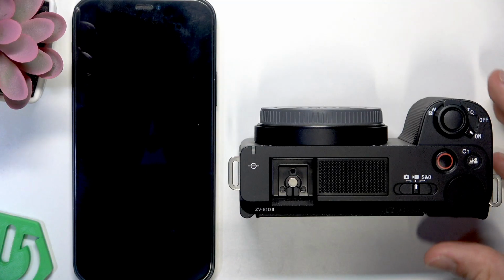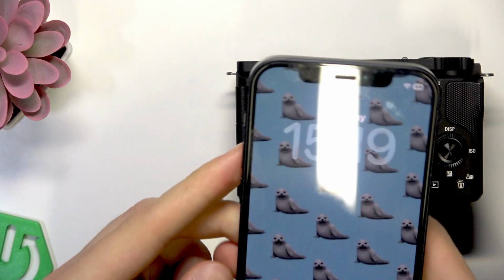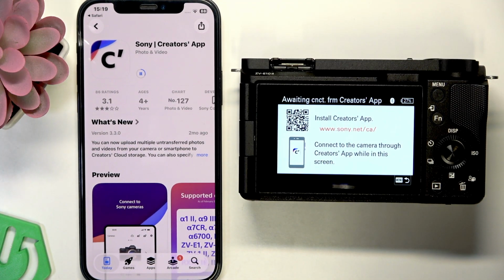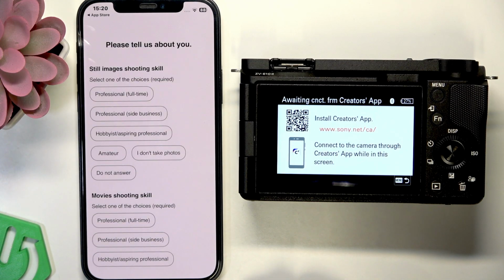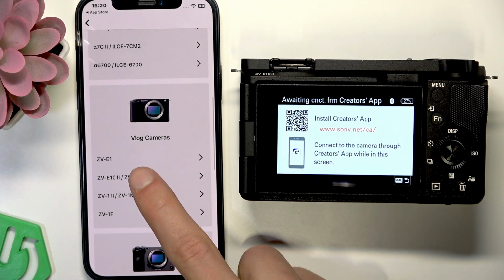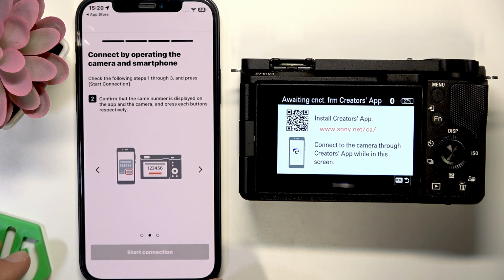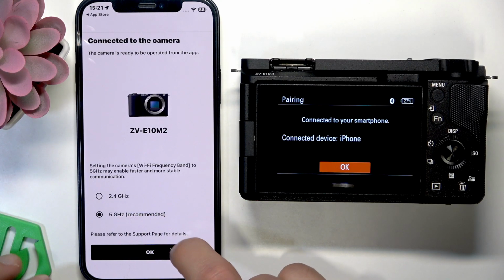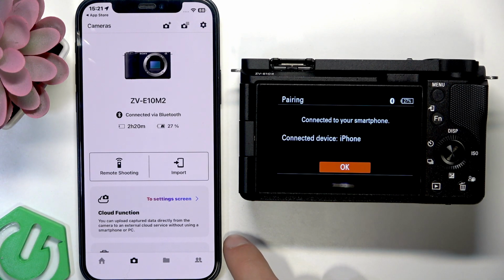How to Connect Sony ZV-E10 II to Creators' App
This video shows step-by-step how to connect your Sony ZV-E10 II to the Sony Creator's App on your smartphone. You'll learn how to open the camera menu, navigate to Network → Connect → Smartphone Connection, scan the QR code to install the Creator's App, grant the required permissions, find your camera under Vlog Cameras, enable Bluetooth and Wi‑Fi, start pairing, and choose between 5 GHz or 2.4 GHz for the best balance of speed and coverage. This quick, clear walkthrough is ideal for beginners, vloggers, and creators who want reliable remote control or livestreaming setup using the Creator's App.

How to connect Sony ZV-E10 II to Sony Creator's App?
How to pair Sony ZV-E10 II with Creator's App using Bluetooth and Wi‑Fi?
Where is Smartphone Connection in the Sony ZV-E10 II menu?

0:00 Intro - what we will do
0:06 Turn on camera and open main menu
0:16 Navigate to the sidebar and open Network
0:26 Open Connect → Smartphone Connection and scan QR code
0:53 Install and launch Sony Creator's App
1:24 Skip registration (optional) and allow app permissions
1:54 Open Camera tab and select Vlog Cameras to find your model
2:02 Enable Wi‑Fi and Bluetooth on your phone, then Start Connection
2:27 Select your camera from the list and OK to pair
2:55 Choose frequency band (5 GHz for speed, 2.4 GHz for coverage) and confirm connection